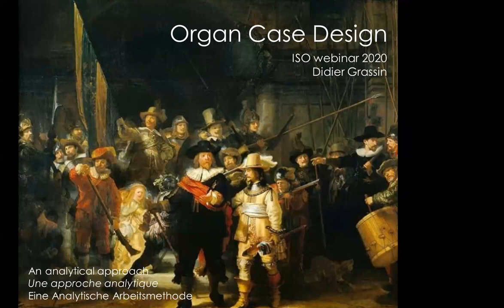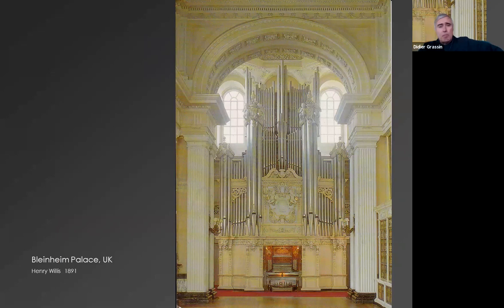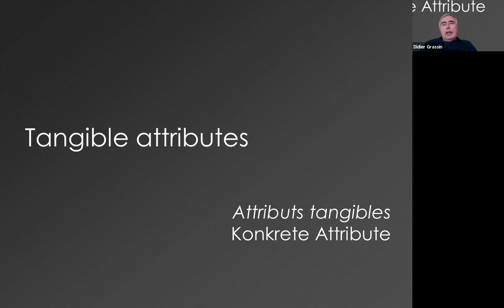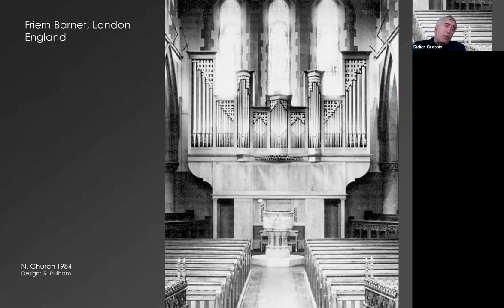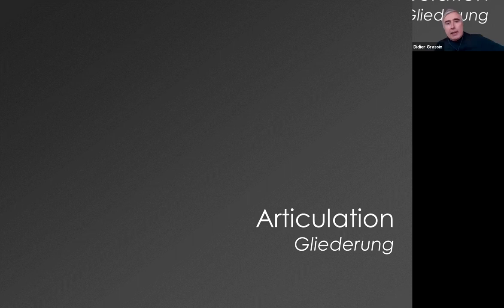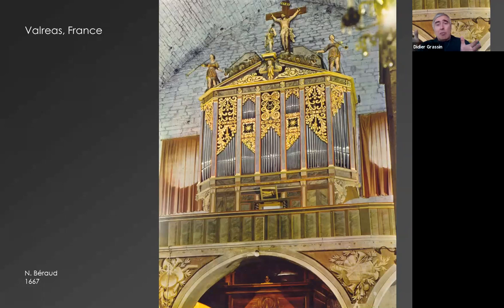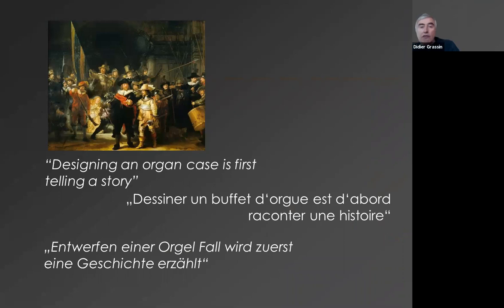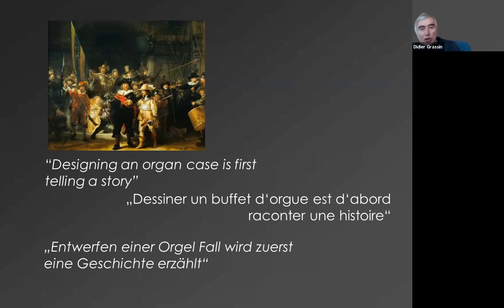ISO Webinar - Organ Case Design with Didier Grassin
2nd International Society of Organbuilders Webinar on Organ Case Design  presented by ISO President and organbuilder, Didier Grassin.

The ISO has more than 280 member firms all over the world. The society stands for quality in organbuilding, recognizes and welcomes diversity in organbuilding styles and philosophies worldwide. Founded in 1957, the ISO aims to promote communication, cooperation, friendship and sharing of information among all those who are engaged in building pipe organs.